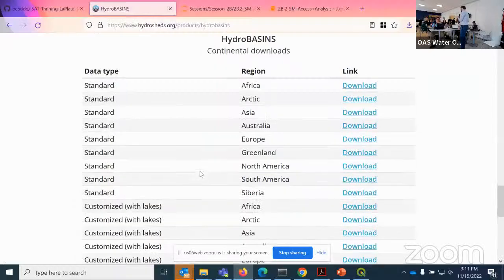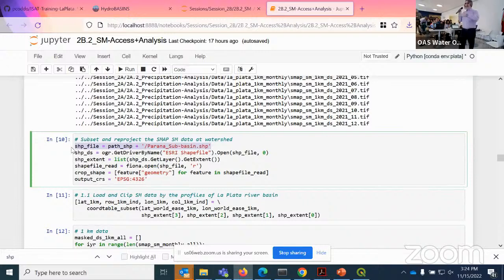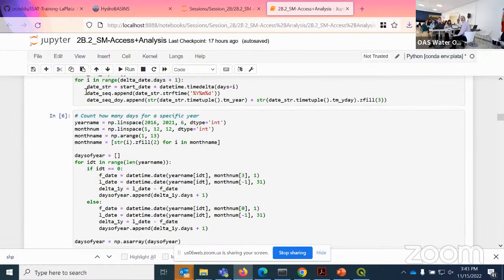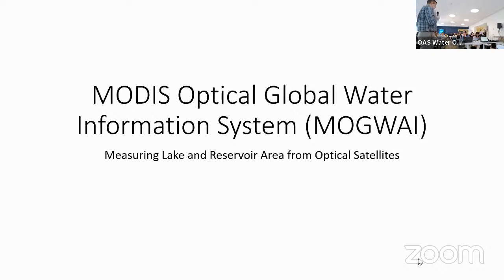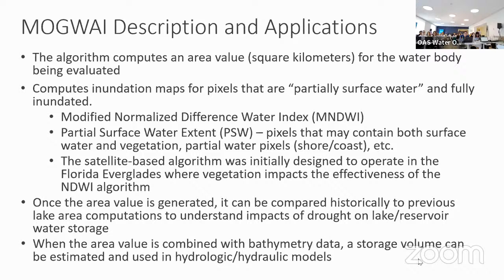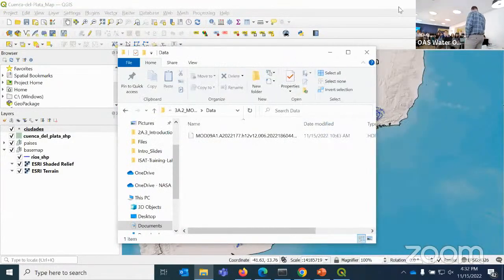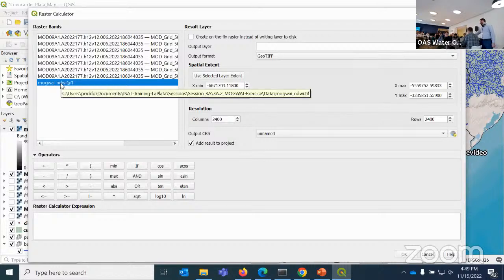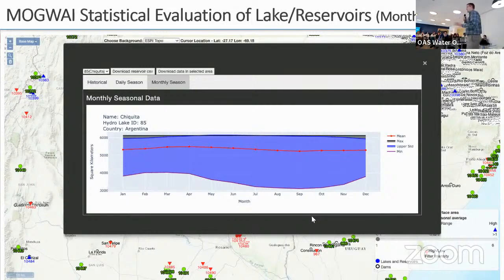Datos para la Toma de Decisiones en Aguas transfronterizas en América Latina y el Caribe-Día 2 #3